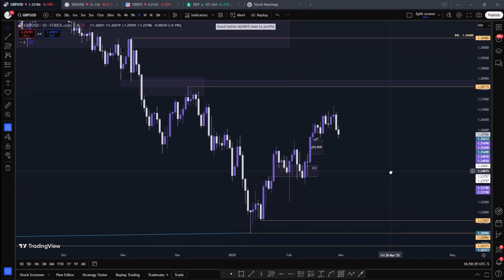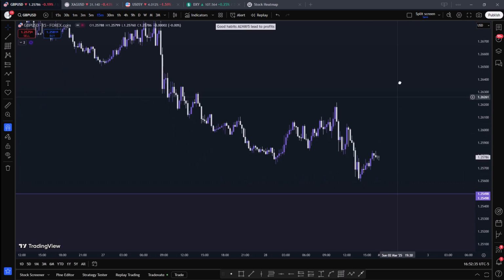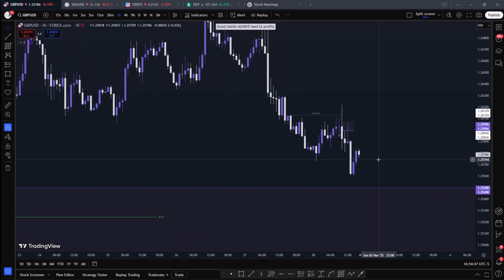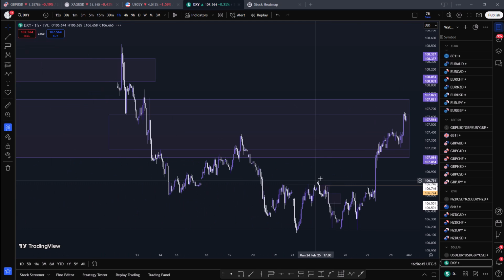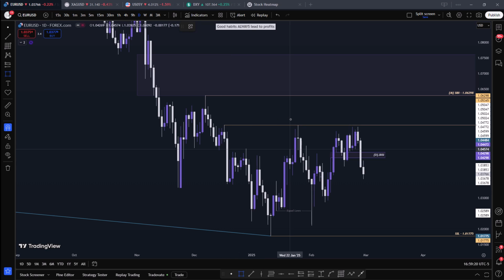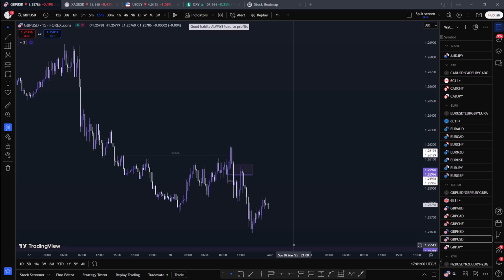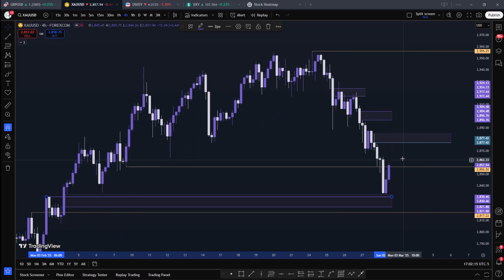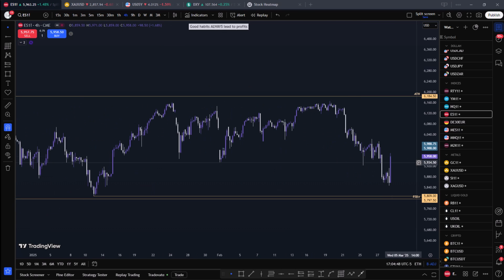Weekly Bias with ICT Concepts | Happy New Month | 03 March 2025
Mastering the Dollar Index, Forex & Indices with ICT Concepts: Key Market Moves for the First Week of March

As we enter March, I’m analyzing DXY, GBP/USD, EUR/USD, Gold, Nasdaq (NQ), and S&P 500 (ES), leveraging ICT concepts to identify high-probability setups.

This week (March 4 - March 8) brings major economic catalysts, including:

📌 USD: ISM Services PMI (Wed), ADP Non-Farm Employment (Wed), Unemployment Claims (Thu), and NFP (Fri) – expect strong volatility and liquidity grabs.
📌 GBP: Monetary Policy Report Hearings (Wed) and Construction PMI (Thu) – could drive GU setups.
📌 EUR: CPI Flash Estimate (Mon) and ECB Press Conference (Thu) – key for EU price action.
📌 Gold & Indices: Watch for risk sentiment shifts from Powell’s speech (Fri) and US labor market data.
📌 Oil: Crude Oil Inventories (Wed) – important for energy sector correlations.

I’ll break down institutional order flow, liquidity hunts, and high-probability trade setups for the week ahead.